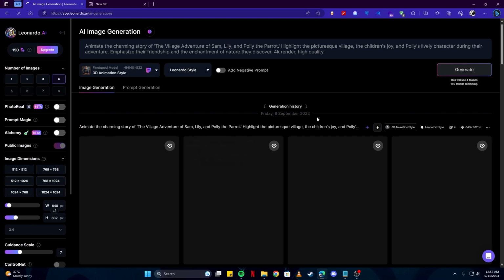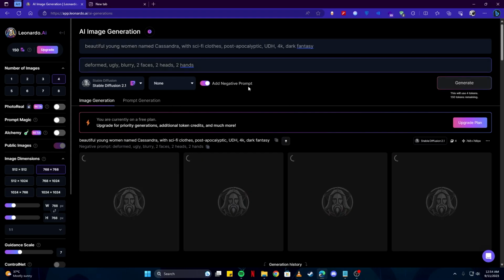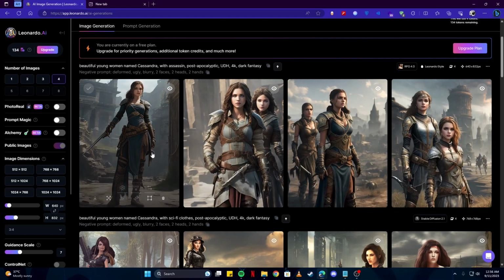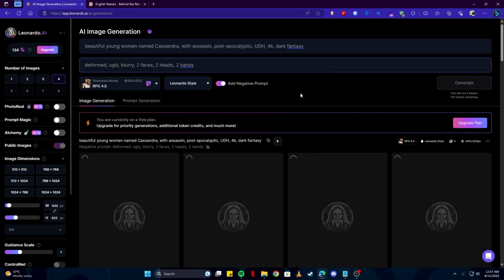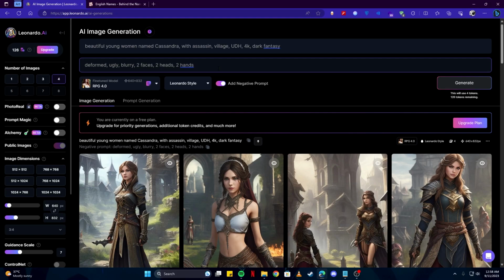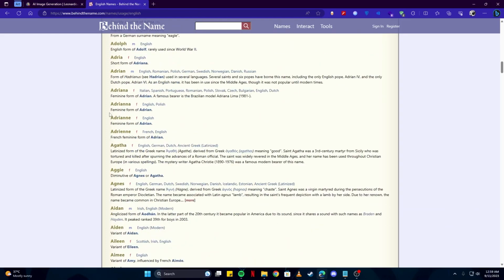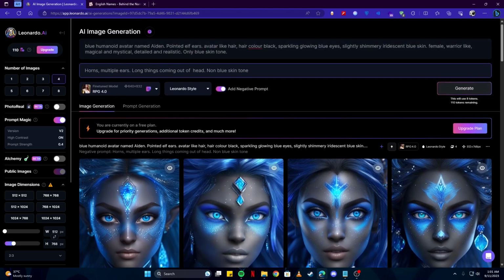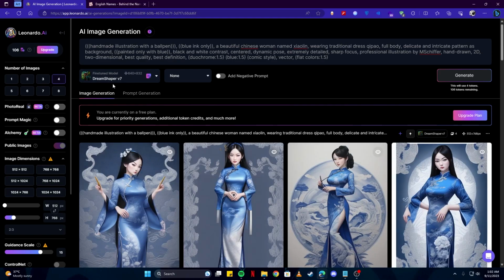How To Create Consistent Characters In Leonardo EASILY | Leonardo AI Avatar Tutorial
If you're looking for a free and unlimited Midjourney alternative to create characters for your story, coloring book, or even POD business, Leonardo AI can be the solution. By using Leonardo AI you can create consistent characters for your stories without losing quality in a simple and step-by-step way in less than a couple minutes.